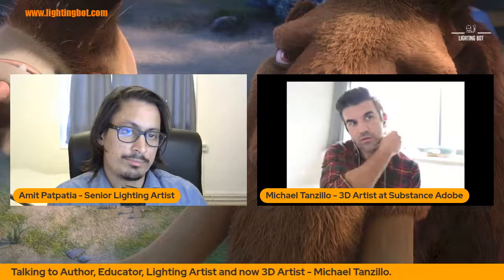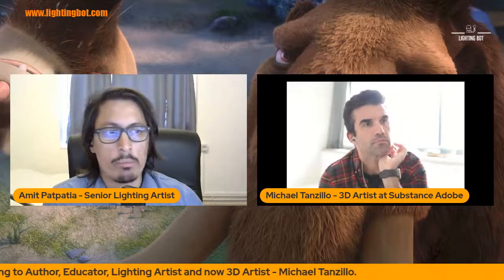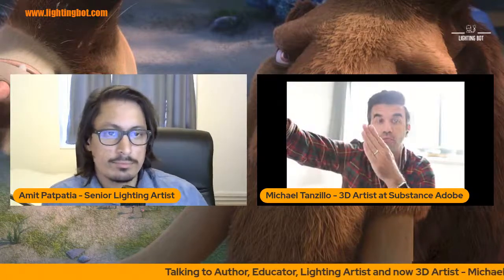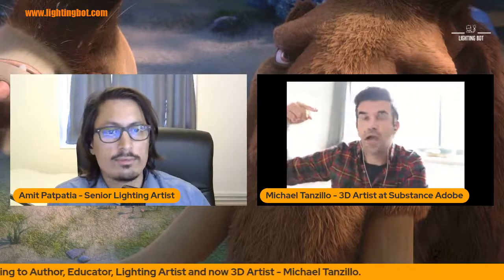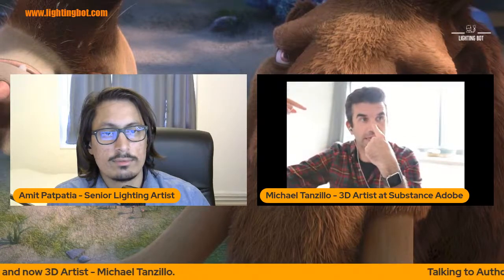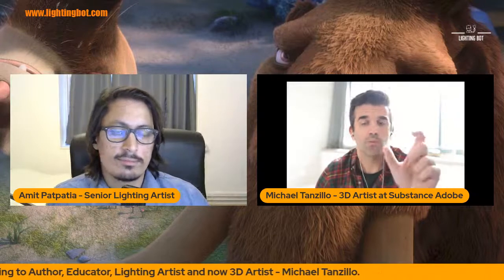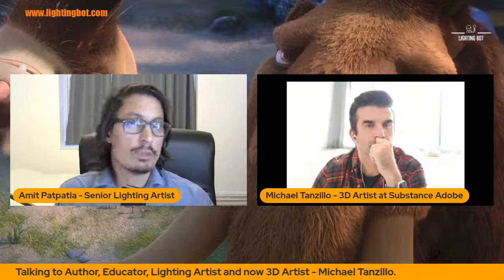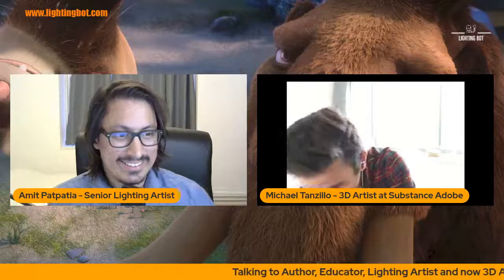Michael Tanzillo - Dealing with Artistic Critique and Feedback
Professional Lighting Artist in Animation from movies such as Ice Age and Rio Franchise. Co-Author together with Jasmine Katatikarn of "Lighting for Animation" and Co-Founder with Jasmine Katatikarn of Academy of Animated Art. Let us explore the thoughts, ideas, process and opinions that Michael has about lighting for animation.